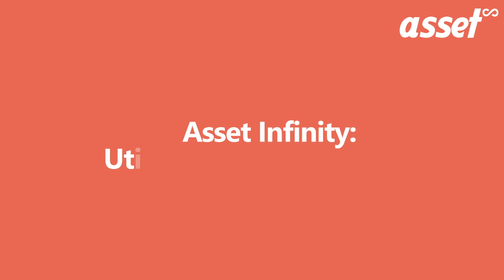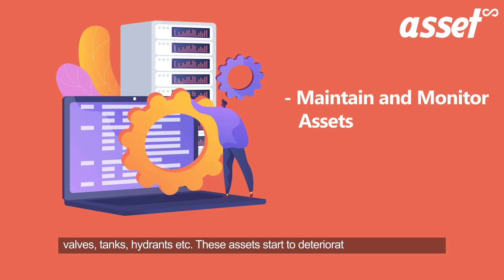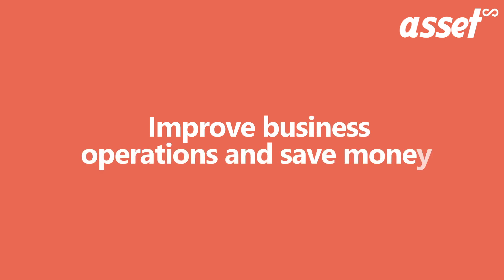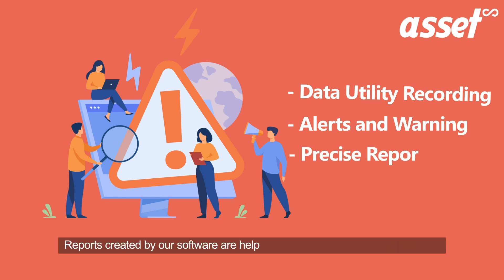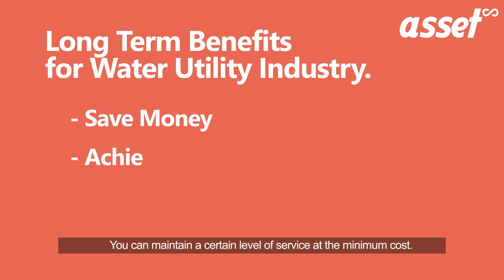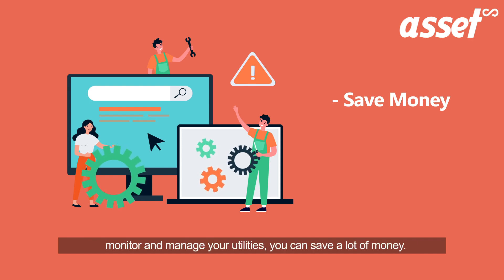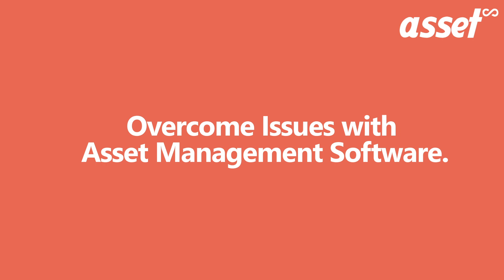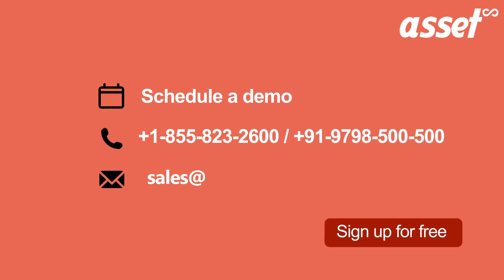Asset Management: Utility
The water industry has several types of physical assets such as pipes, pumps, valves, tanks, hydrants etc. These assets start to deteriorate with time therefore they need to be maintained and monitored regularly. Moreover, asset utility managers can make strategic decisions with this software. It can be a game changer for your organization.